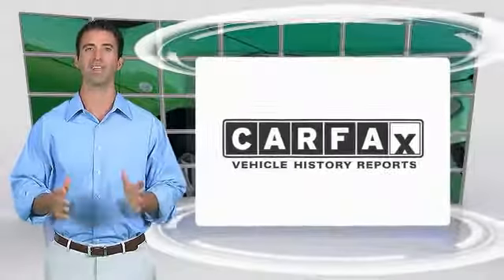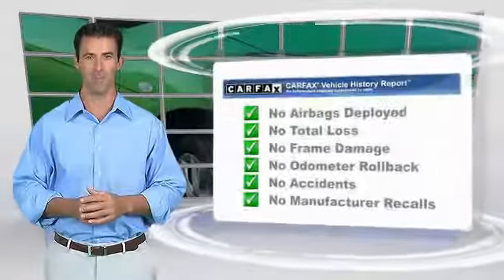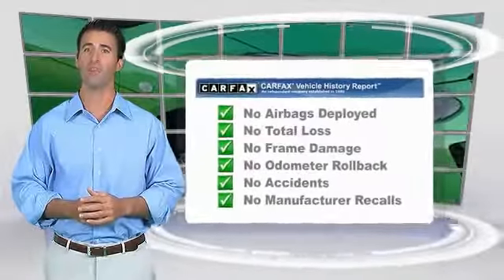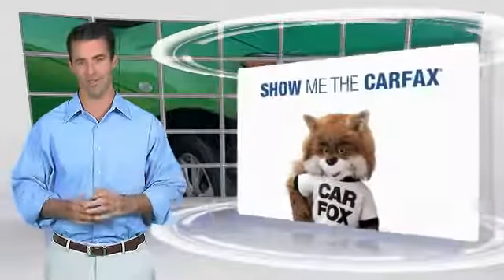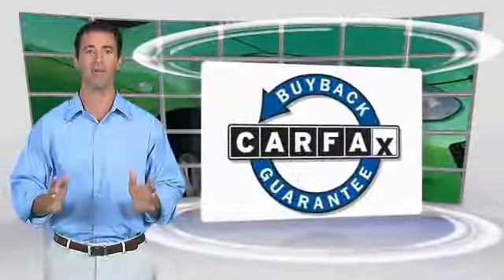2013 Mazda Mazda2 Lancaster PA 1028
2013 Mazda Mazda2 Sport

*CLEAN CAR FAX*, 35 MPG, *LOW MILES*, *NEW PA STATE INSPECTION and EMISSIONS*. Mazda2 Sport. Real Winner! Best color! Looking for an amazing value on a great 2013 Mazda Mazda2? Well, this is IT! This fantastic Mazda is one of the most sought after used vehicles on the market because it NEVER lets owners down. *WE BUY CARS*. Great financing too at Auto One -- our team will work hard to get you attractive financing to suit your budget and lifestyle. Auto One employs Market Based Pricing. Don't wait-- vehicles like this never last long: Call, stop in, or apply online today!